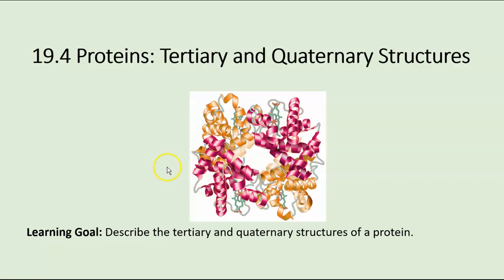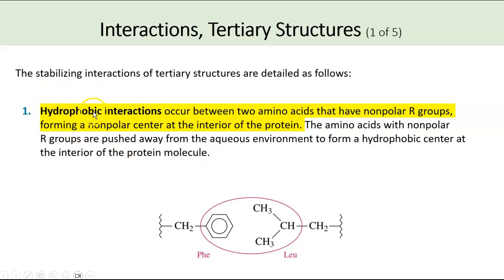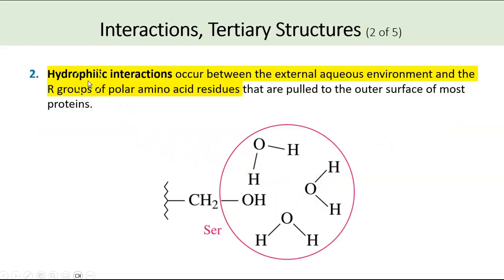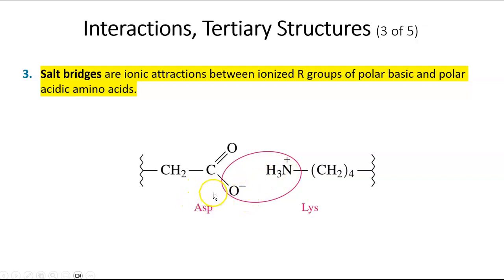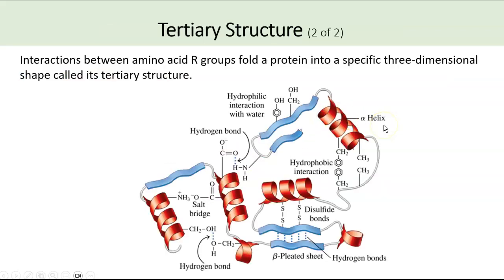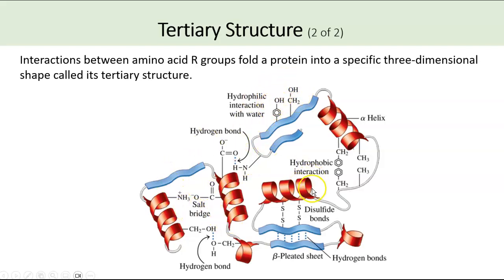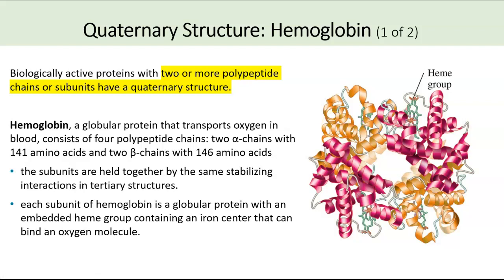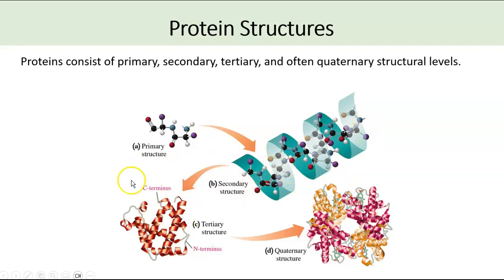19.4 Proteins: Tertiary and Quaternary Structures